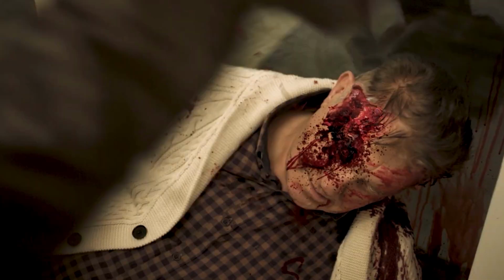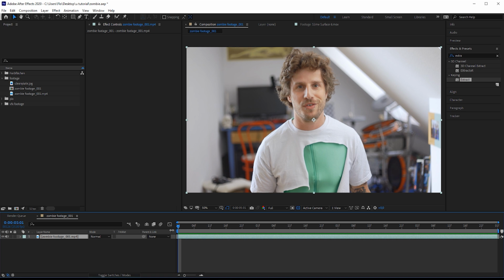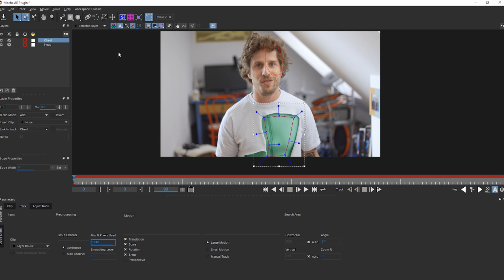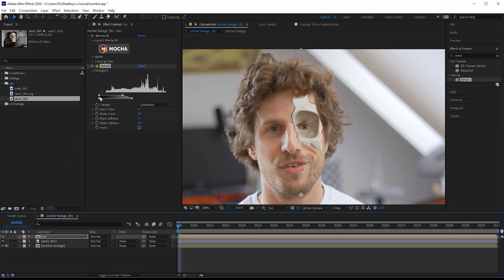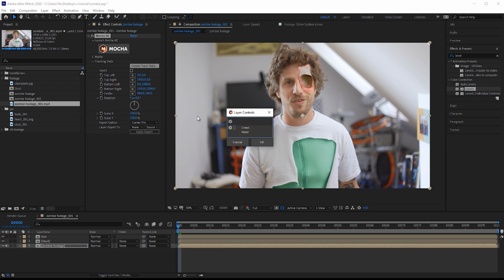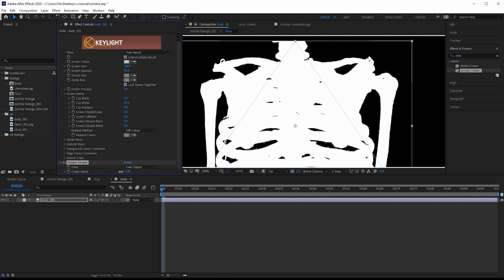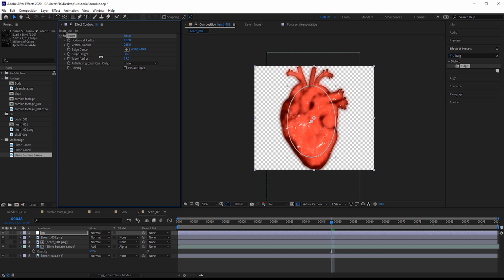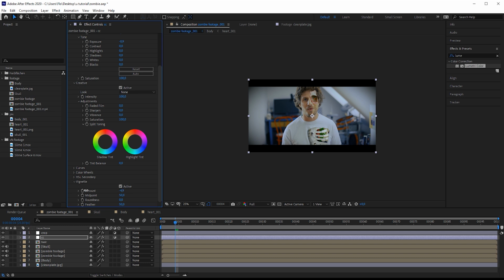Create a Zombie in After Effects - (including free VFX stock elements)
Halloween Zombie in After Effects
Horror Tutorial for Adobe After Effects.

In this  tutorial by flomotion you will learn how to create a zombie as you have seen in the walking dead.

You will learn how to shoot footage with and without green screen and add layers to it, to create a creepy zombie look.

Learn how to motion track the footage with the help of mocha.
I will show you how to set up the motion tracking effect within After Effects and how to use Moch from Boris FX it in the best way possible.

In addition to the motion tracking and some handy tips and workflow tricks I am going to show you how to use stock footage from Film Riot / triunedigital.

What is the tutorial all about:

Learn how I have filmed the scene, so that we can later track something onto my face with mocha for after effects as well as track parts onto my body and chest with mocha! Therefore I used a greenscreen to get rid of my body at first; and I am showing you how this process is done in a real world production at "The walking dead" as well as "umbre" from "HBO"

Then I am going to show you 3 ways on getting assets:
1. shoting them yourself
2. from the internet
3. VFX stock elements

for all 3 methods I am giving you tips and tricks.

Once this is done you will get insights on how to create a realistic look, with some shadows, inner shadows (with layer styles) and some bevels with the bevel alpha effect.

I will go over the most common mistakes in mocha and how to avoid them with some easy to use checklist:
check your resolution for your comp, your footage and your tracked element and do all of that on the same frame within mocha and after effects.

Bonus in this tutorial:
learn how to animate a still image with the help of some slimy texture, the bulge effect and some easy expressions.

SOFTWARE:
Vyond:

VIDEO EQUIPMENT:
Camera:
Blackmagic Design Pocket Cinema Camera 4K
Lenses:
Monitor:
Feelworld FW 279 4k
Extra Stuff:

PHOTO EQUIPMENT
Camera:
Canon EOS R
Lenses: